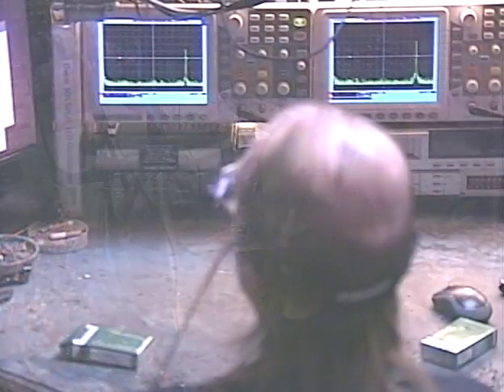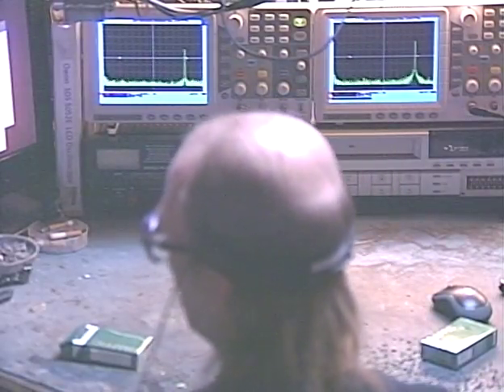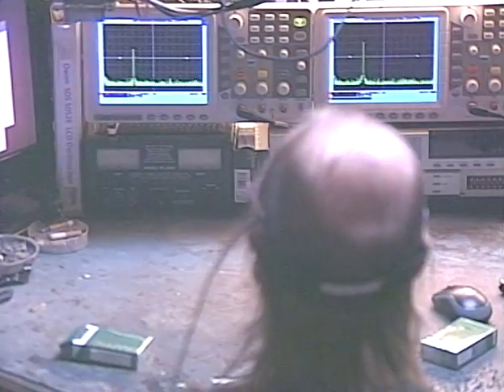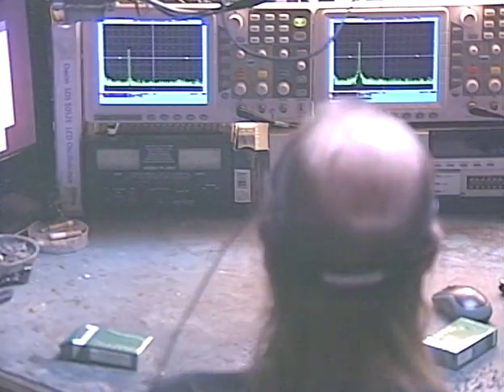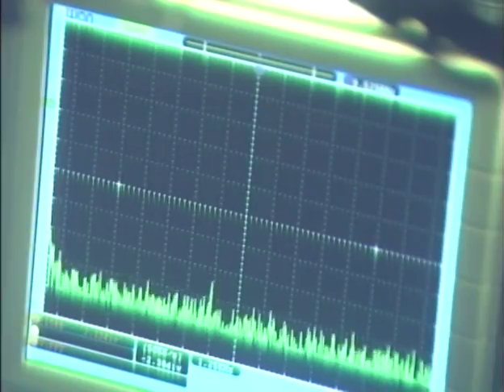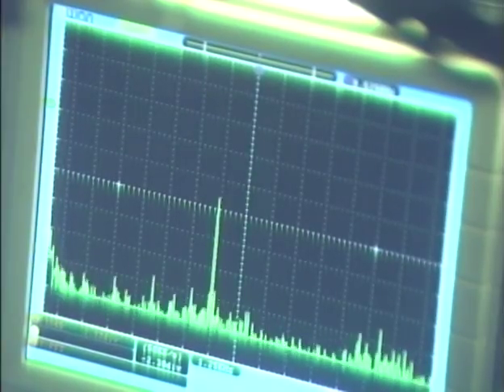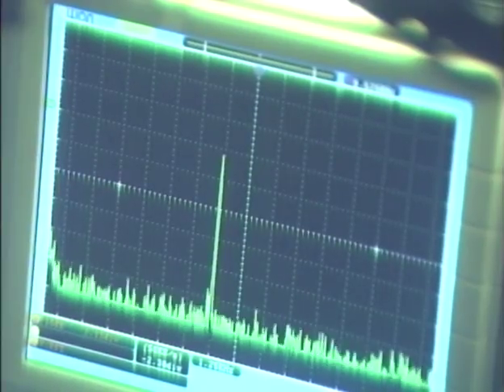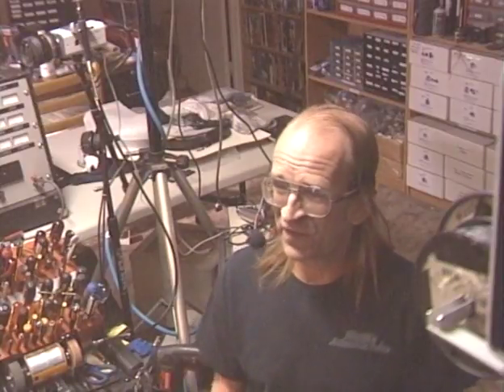Barry's 8 Track Repair - The NEW State of the Art!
Showing my method of using true stereo spectrum analysis for precise head azimuth adjustment.